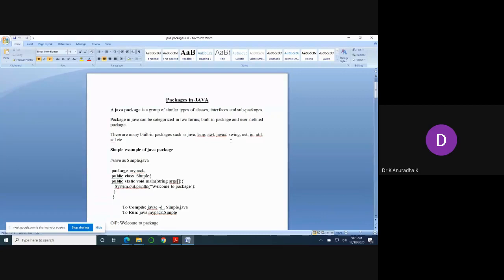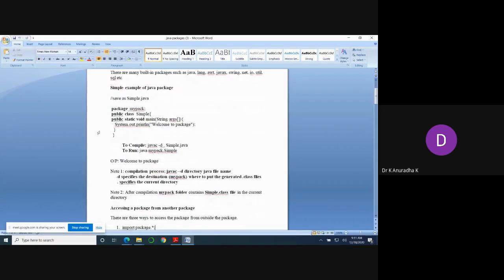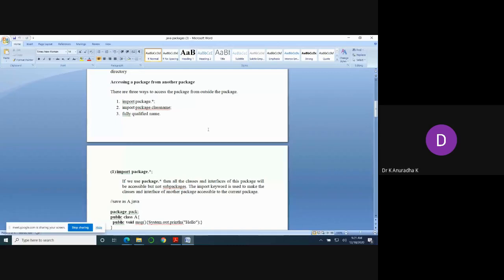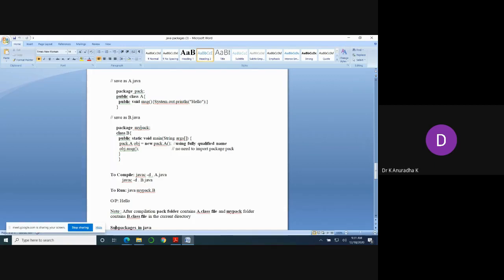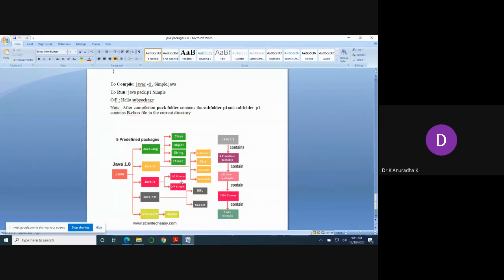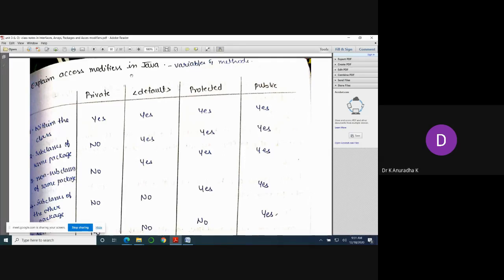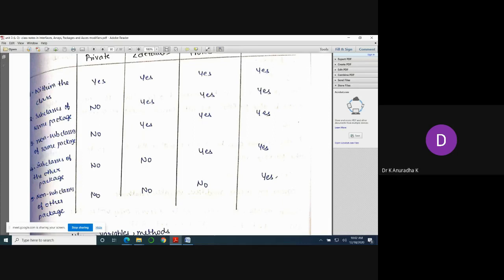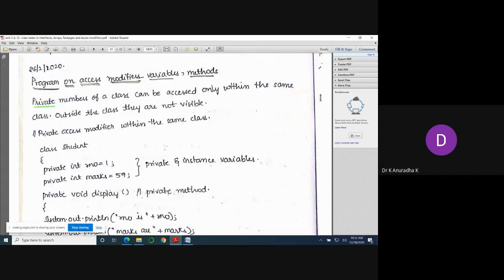Chapter 26 | JAVA Packages part 2 | Dr K Anuradha